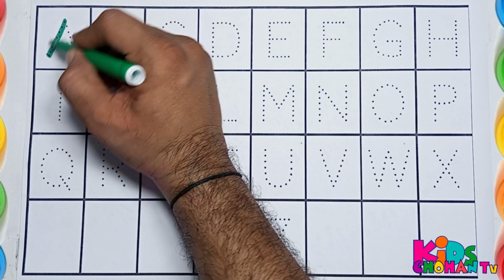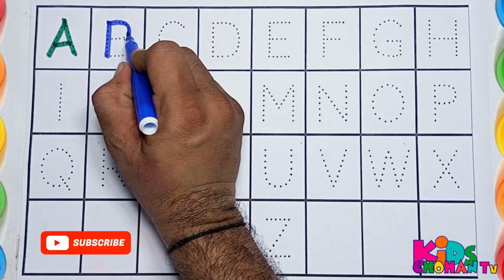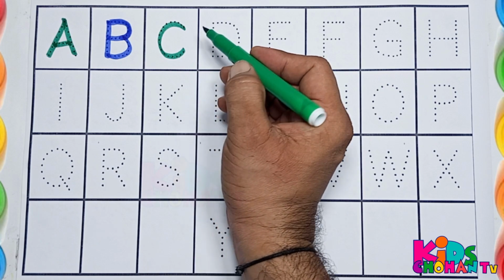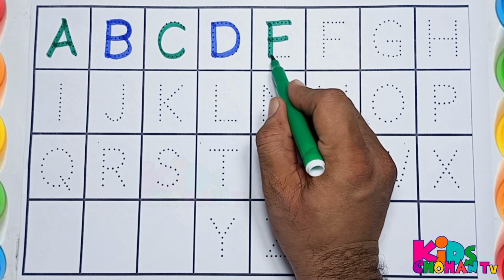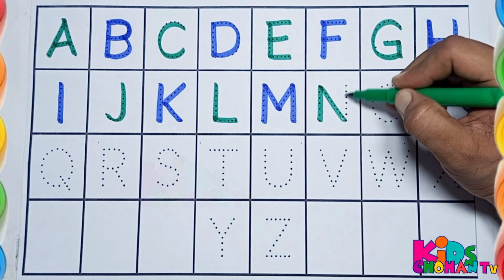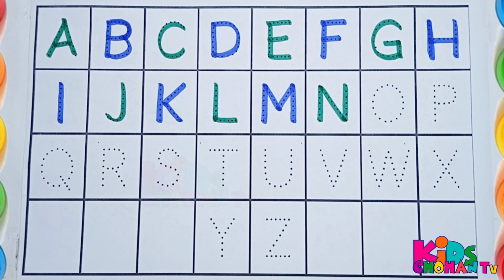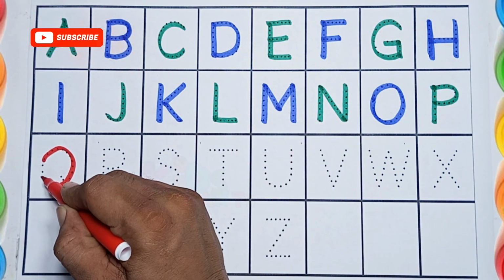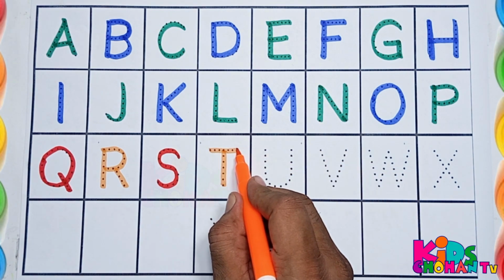Learn to Trace the ABCs | Fun Alphabet Tracing for Toddlers 55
LOS NÚMEROS del 1 al 10 - Canciones de los números - Vídeo educativo para aprender a contar
Ronda De Las Vocales, Canticuentos, Canciones Infantiles - MundoCanticuentos
Bob el Tren - Aventura del alfabeto | Canciones Infantiles en Español | Dibujos Animados
Cuánto Sabes de Animales 🐾 Más de 30 Preguntas Divertidas para Niños🐘🐶🐯
🅰How to Draw EASY Alphabets🅱 | ABC Drawing | Best Drawings Step By Step | Chiki Doodle
ABC Fruits Drawing, Painting and Coloring for Kids & Toddlers | Draw, Paint and Learn #210
Alphabet | abcd | a for apple b for ball c for cat | abc song | Nursery Rhymes for kids | Easy Learn
abcd, abcde, a for apple b for ball C for cat ,alphabets, phonics song, अ से अनार, English varnmala
1 2 3, A B C, Alphabets, Color,
Shapes song for kids, Learn 2d shapes, colors for toddlers | Preschool Learning part - 1359
A den Z ye Alfabe | Türkçe Alfabe | Türkçe ABC | 3D Animasyonlu Çocuk Şarkıları | Mini Baykuş
Pondok Menggambar, Melukis, Mewarnai 🌿🏡🌿 Menggambar Edukatif untuk Anak-anak dan Balita #396
ASMR: Unboxing a Giant Mystery Box Full of Candy 🍬 chocolate rainbow lollipops Satisfying video
How to Draw A House Step By Step | घर का चित्र कैसे बनाये | Easy Drawing for Kids | Chiki Art Hindi
Mari Belajar Bagaimana Menggambar Buah Bersama | Tips Melukis, Mewarnai untuk Balita & Anak #149
Shapes drawing for kids, Learn 2d shapes, colors for toddlers | Preschool Learning part - 1364
Phonics song, 123 Numbers, One two three, 1 to 100 counting, learn to count, Numbers song
Vegetable Plate Drawing, Painting and Coloring for Kids & Toddlers | Easy Drawings #220
Learn Alphabets | Lets Draw Alphabets | Easy Drawing Step By Step
Shapes drawing for kids, Learn 2d shapes, colors for toddlers | Preschool Learning part - 531
ABC for Kids | Alphabet writing for kids | A to Z | Write the alphabet along the dotted line
Phonics Song 2 with TWO Words in 3D - A For Airplane - ABC Alphabet Songs with Sounds
Peppa Pig with egg Drawing, Painting and Coloring for toddlers
Aayat Arif | Hasbi Rabbi | Tere Sadqay Main Aqa | Ramzan Special Nasheed 2020 | Official Video
Ek Mota Hathi, एक मोटा हाथी, Chidiya Rani + More Nursery Rhymes and Kids Song in Hindi
Learn to Trace the ABCs | Fun Alphabet Tracing for Toddlers 41